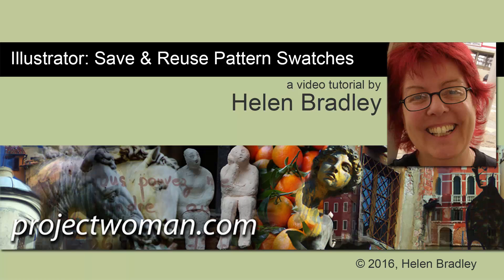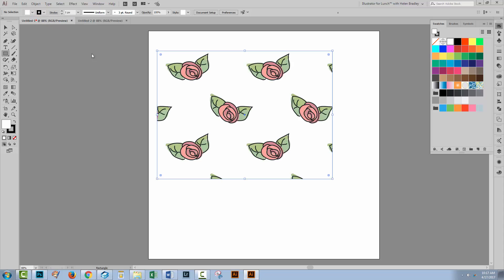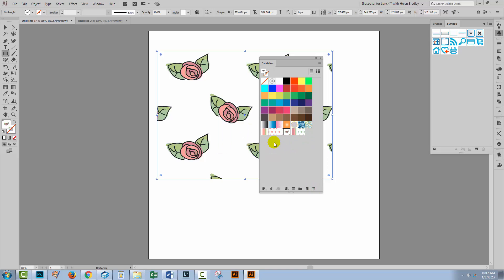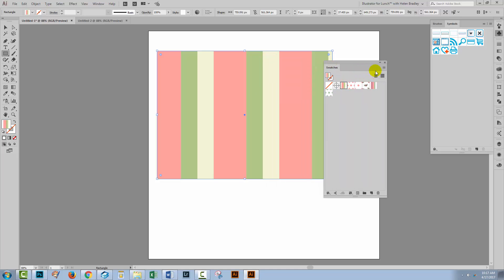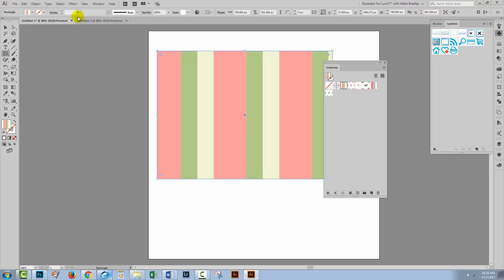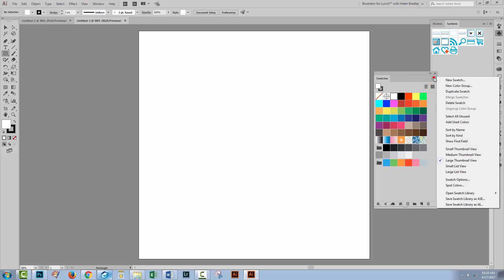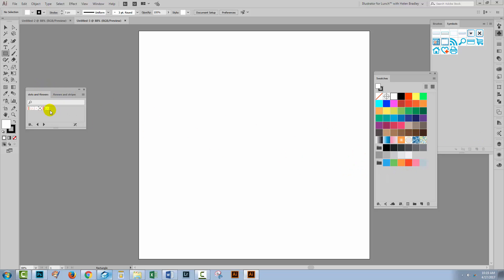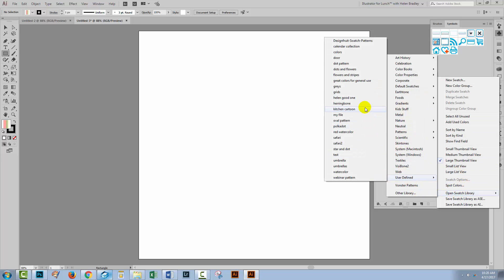Illustrator - Save & Reuse Pattern Swatches - Keep Patterns Accessible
Illustrator - Save & Reuse Pattern Swatches - how to ensure your Patterns are available to use anytime

In this video you will learn how to save pattern swatches in Illustrator and how to make them available for use in other Illustrator documents. This is vital information for anyone creating patterns in Illustrator for use in scrapbooking, for spoonflower or other online services.